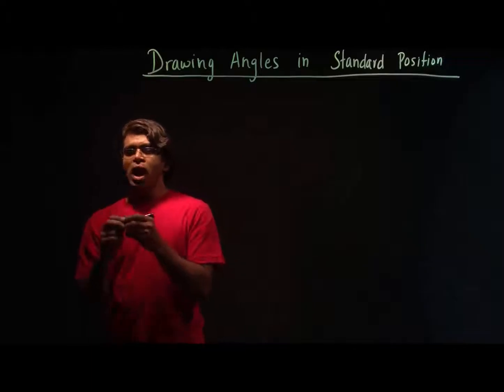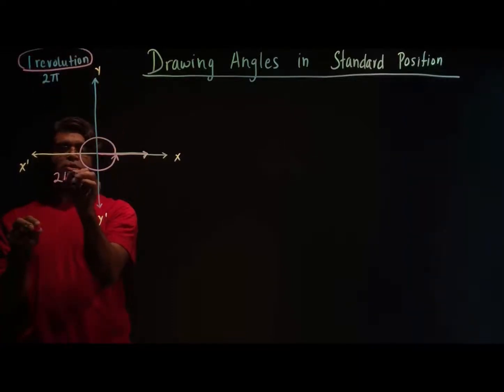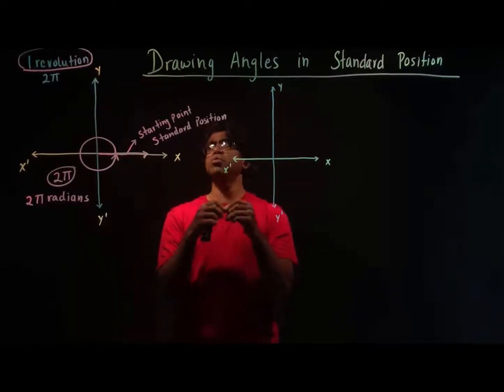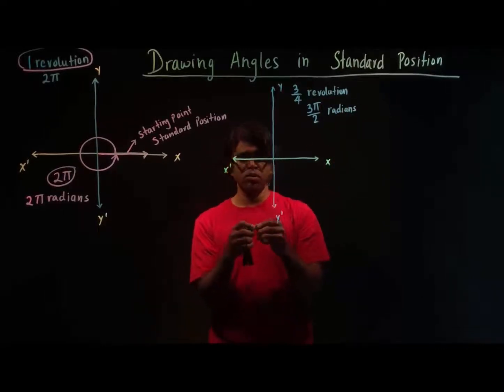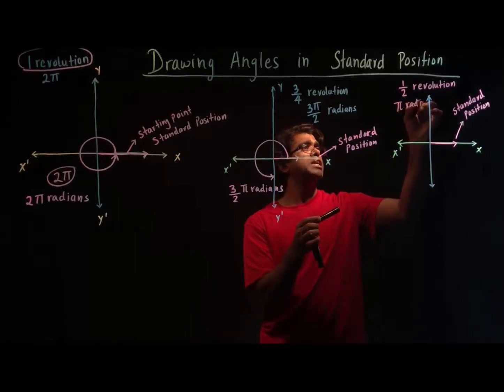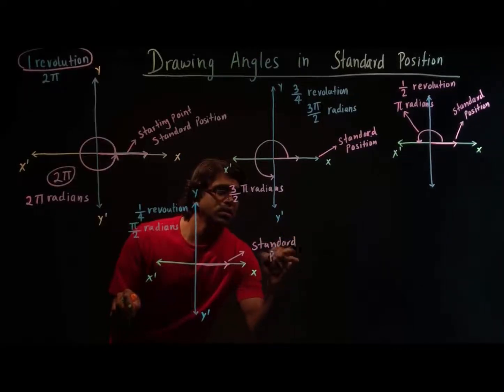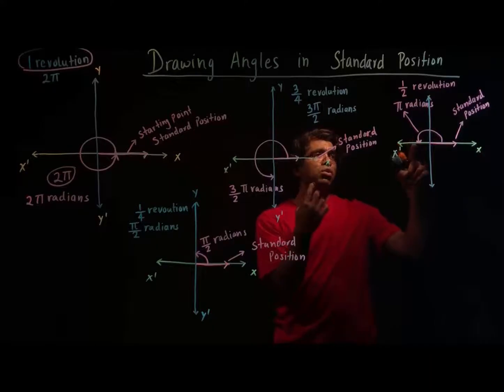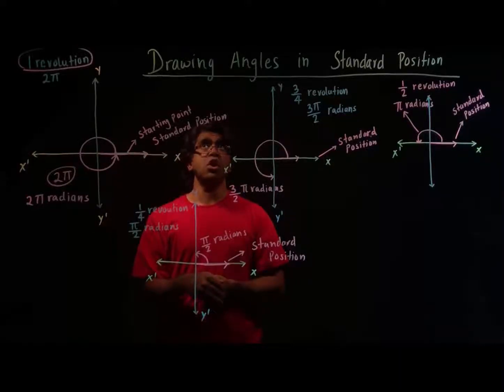Drawing angle in Standard Position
Drawing angle in Standard Position, How to draw angles in radian, Standard position, Explanation of drawing angle in standard position, Trigonometric Tutorials,

Drawing angle in Standard Position, How to draw angles in radian, Standard position, Explanation of drawing angle in standard position,